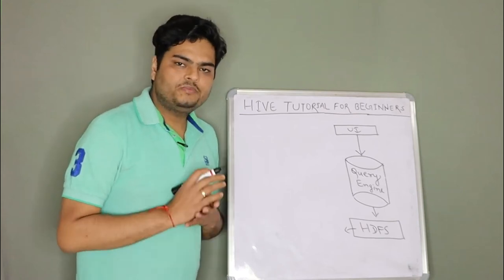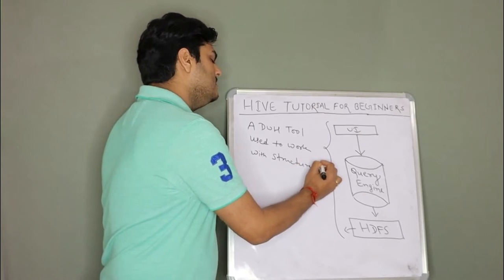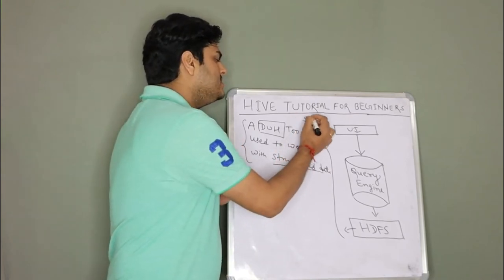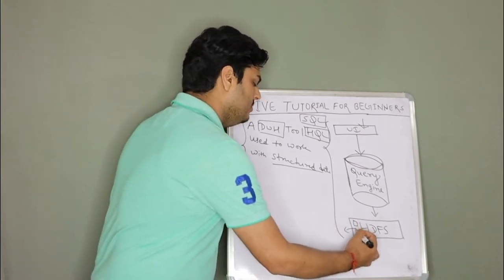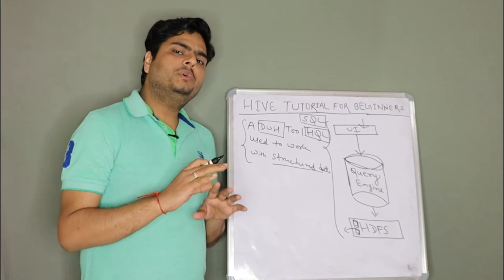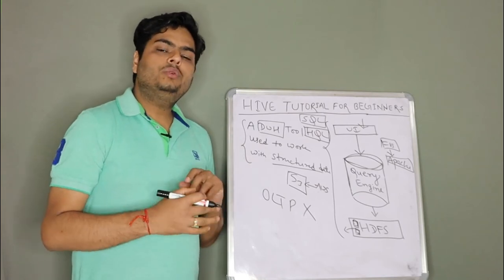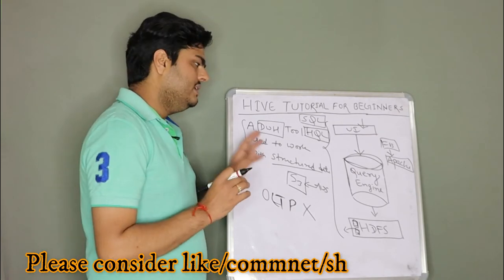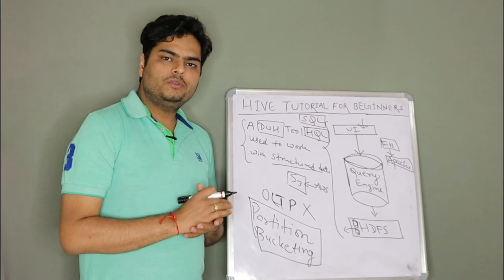Hive Tutorial For Beginners | Hive tutorial in Hadoop and Big Data | What is Hive in Hadoop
About this video:
In this video, I explain about basic hive tutorial. I explain how Hive works and what are its advantages and disadvantages. I explain how hive query works and what is hive query language. I also explain limitations of hive in this video. Below topics are explained in this video:
1. Hive tutorial for beginners
2. Hive tutorial in Hadoop and Big Data
3. What is Hive in Hadoop
4. Hive architecture
5. Hive advantages and disadvantages

If you need Data Science training from scratch with me, Please fill this form (Please Note: Training is chargeable)